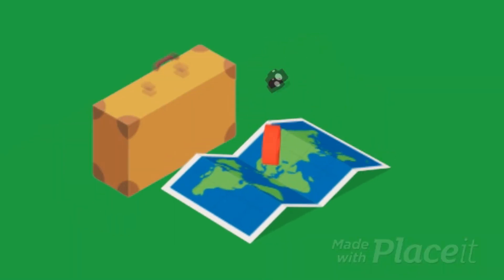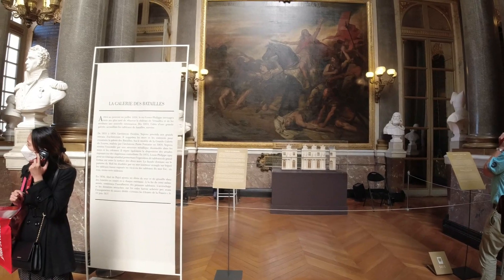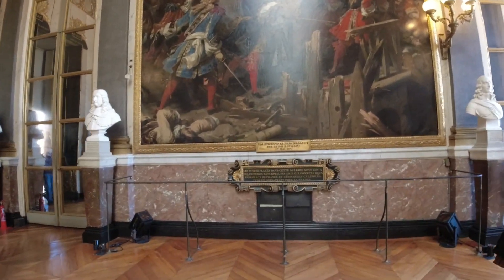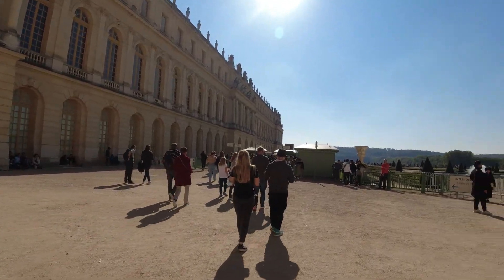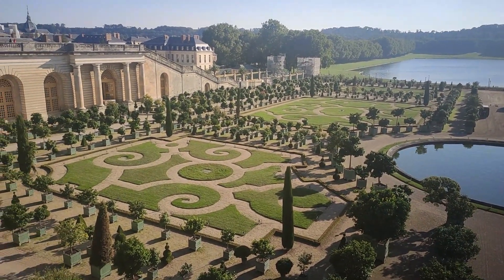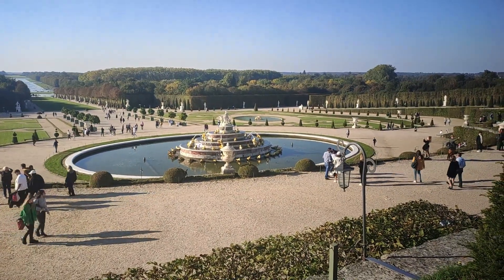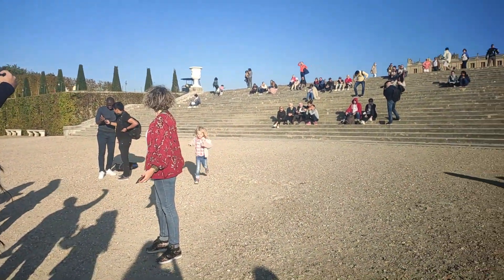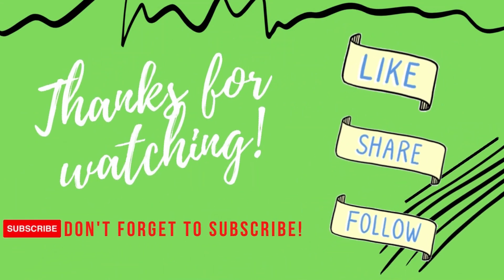Château de Versailles| Visit| Guidance| History. Paris| Christmas Visit option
Hello guys,

This is the second part of Château de Versailles vlog focusing the Garden.

I would love to hear you. Leave a yellow heart or your valuable feedback in the comments section.

Madhurima